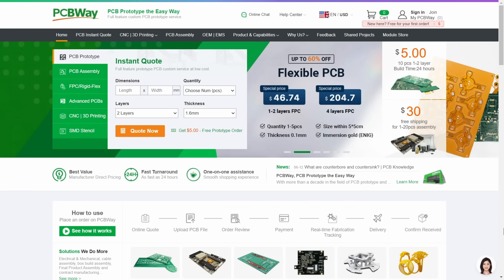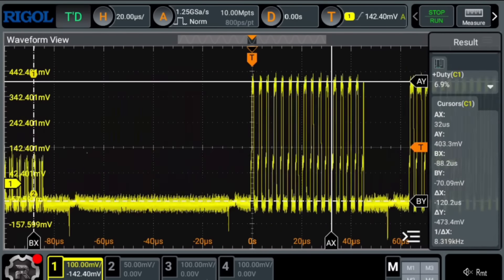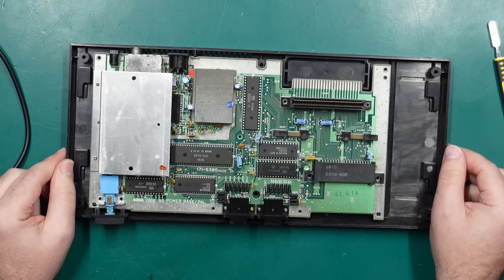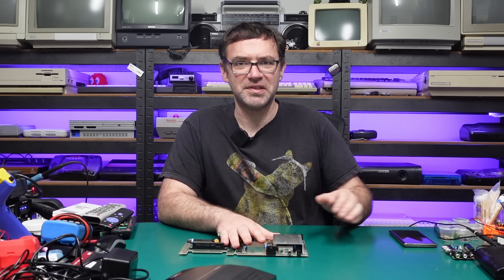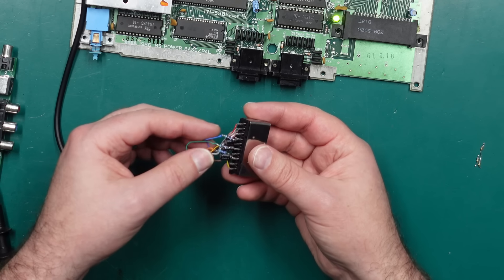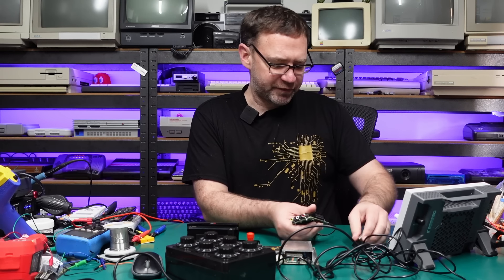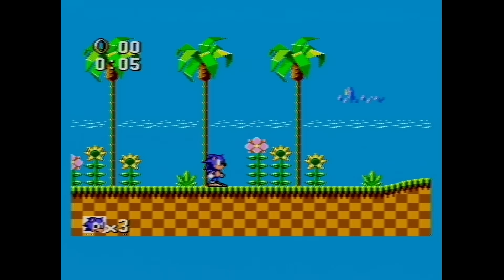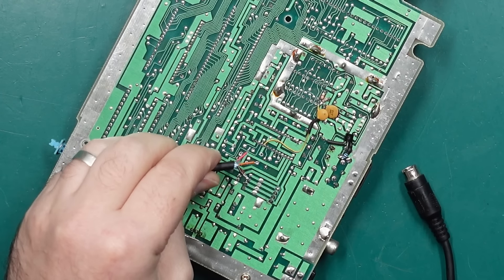How to improve the video output from retro systems - simple fixes for common issues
New PCBWay users can get $5.00 off their first order using this referral

0:00 Intro
2:52 Sync
7:59 What's in a cable
10:19 What's in a console
13:43 Building a simple buffer
16:49 Setting the correct voltage
18:43 Inserting you own components
20:15 C-sync restored!
21:34 RGB voltages
24:27 Setting correct voltages (again)
27:01 RGB droop (AC coupling)
30:14 What causes jailbars
34:33 Jailbar source
39:21 RGB final results
41:28 RGB blanking and function switching
42:23 Composite voltages
46:35 Composite DC offset
47:36 Sync voltage vs overall voltage
50:26 Composite final results
51:03 Adding s-video
53:17 Getting chroma ready
54:49 Getting luma ready
56:09 S-video final results
57:43 What we've (hopefully) learned